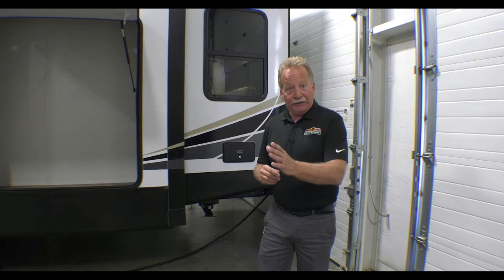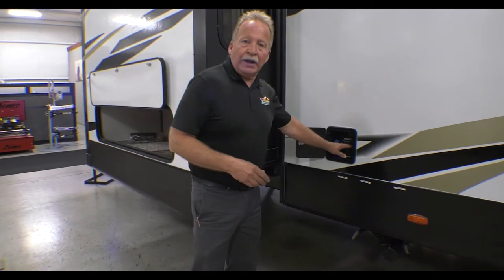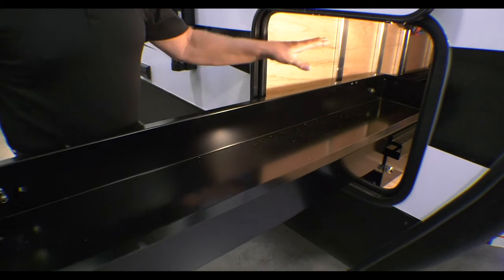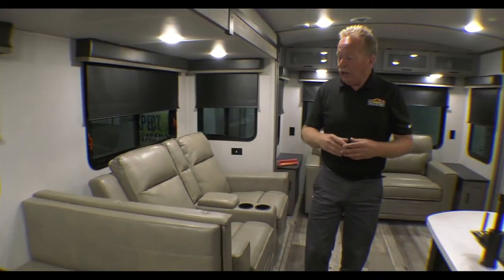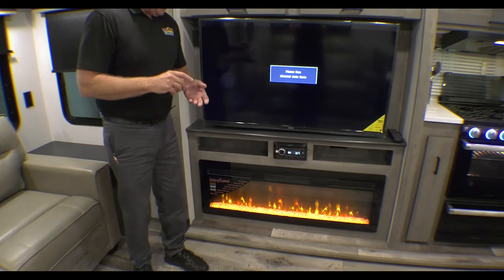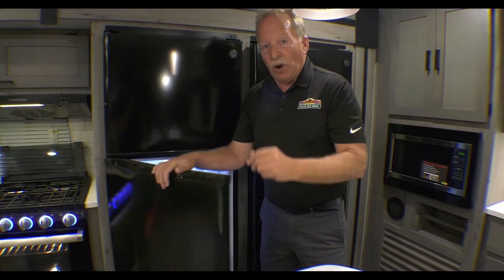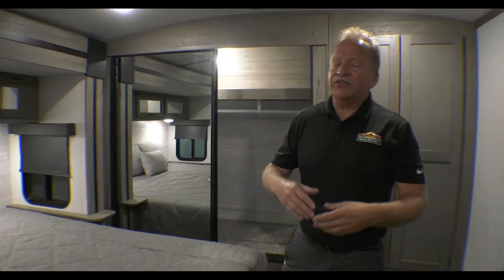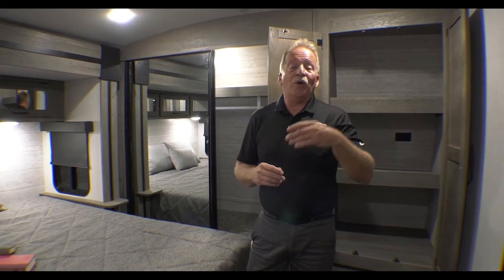Modern Farmhouse Travel Trailer! | 2021 Outback 328RL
Luxurious modern, farmhouse style interior with countless features all in this gorgeous Outback Travel Trailer!